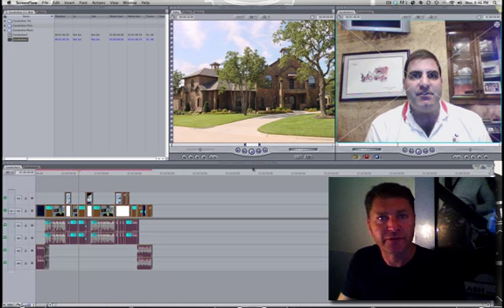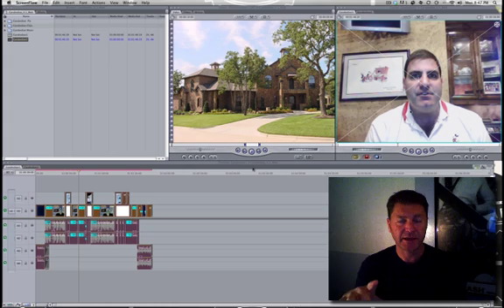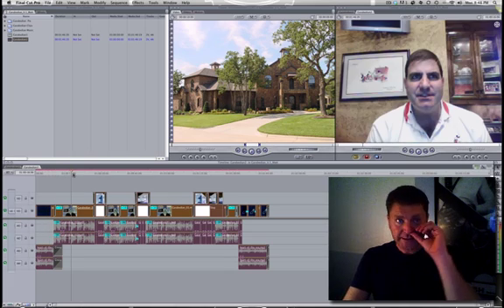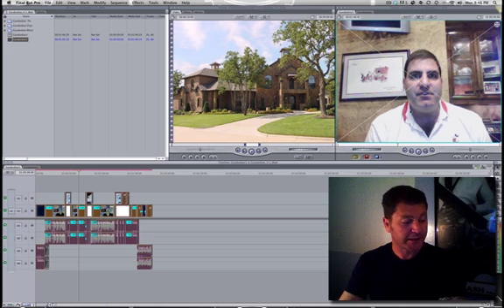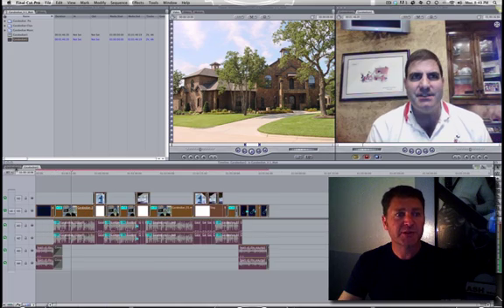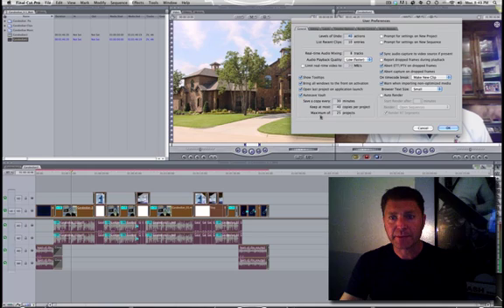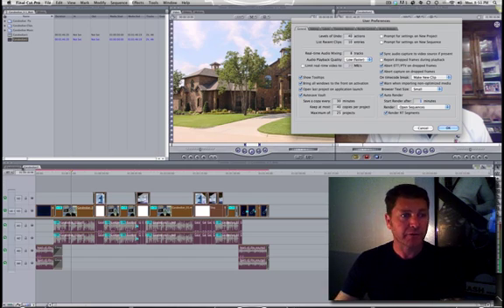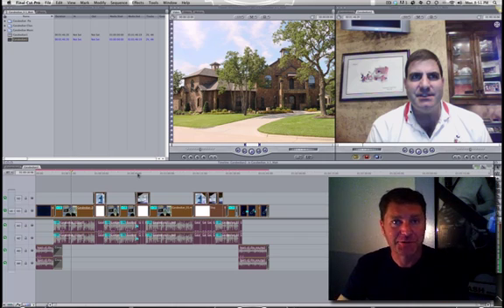Final Cut Pro 7 - How do I Auto Render or Batch Render?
Tutorial Video for Final Cut Editors out there ~ Many times I find myself wanting to Auto Render a bunch of sequences there are open in my timeline at once and immediately. That got me to make this video. The options and timing are really helpful. Set your own.